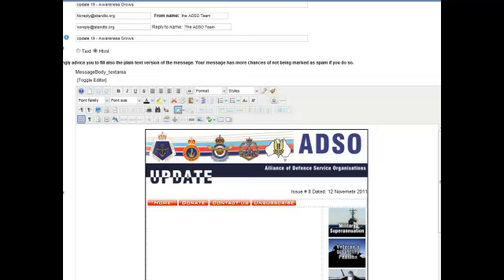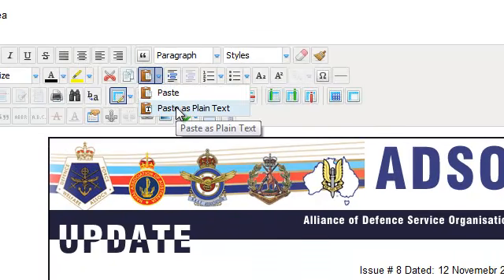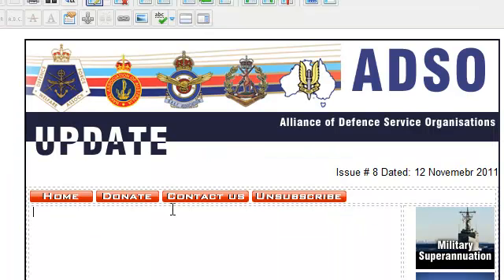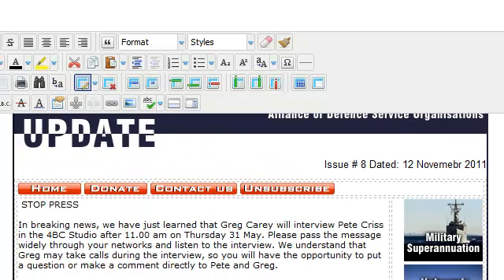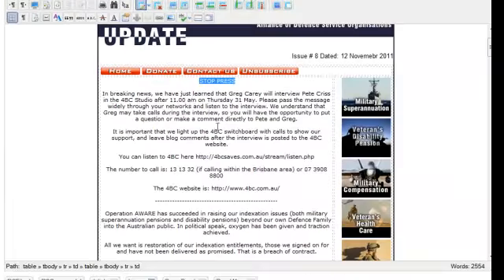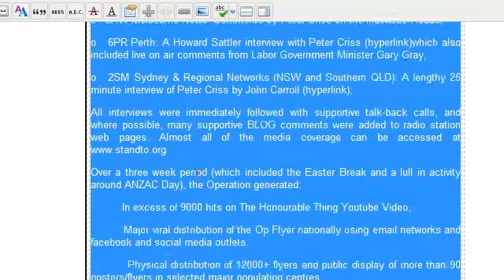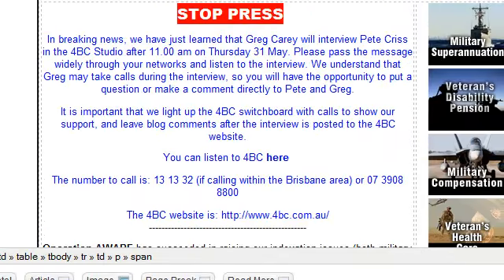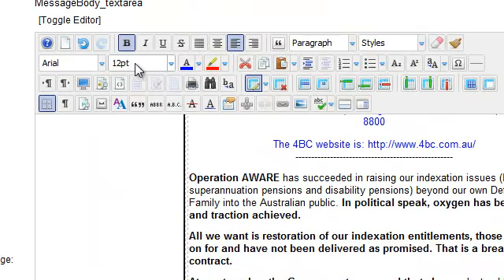Create A newsletter with RSMail 2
The second tutorial on how to create a newsletter using RSMail